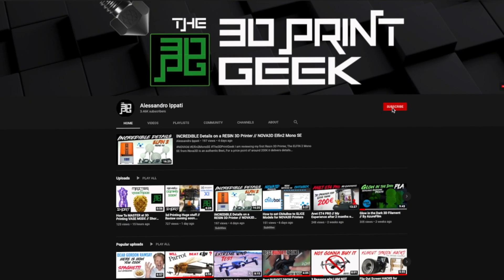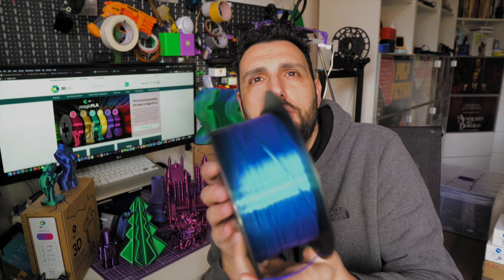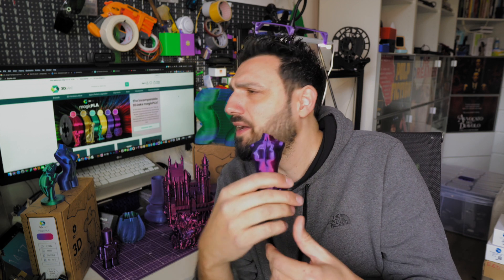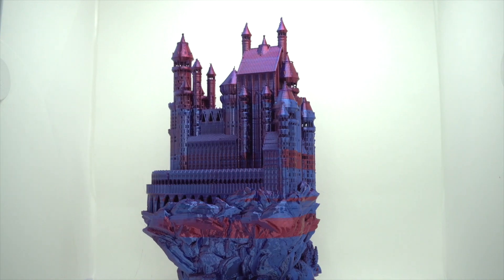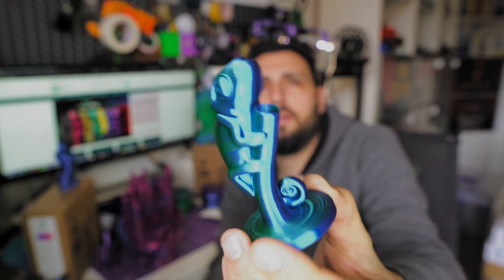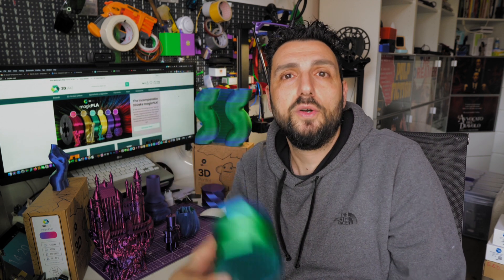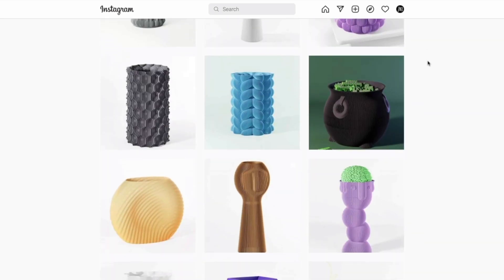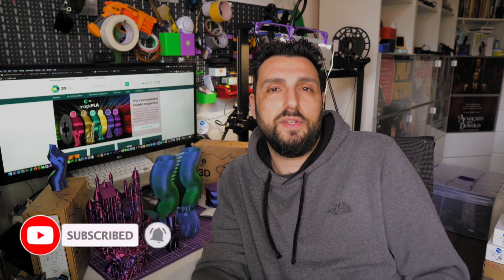MAGIC PLA // 2 colors in one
So happy and pumped to show you an amazing MAGIC Filament by 3D Jake.
This filament does something other filaments don’t do.
Filament is divided in half with two different colours and this a special unique vibe.
This makes models printed have both colours in varying parts of the print.
The effect is really Gorgeous.

My VIRAL Instagram REEL is reachable here… please consider Following me

GET the BEST MUSIC for Your Videos
Artlist

Here you will find Reviews,
Special Filaments,
Electronic DIYs,
discounts a
& MUCH MORE !!!

Anet ET5x